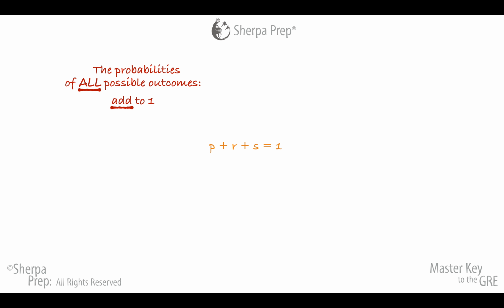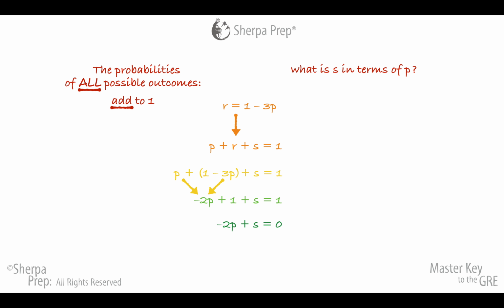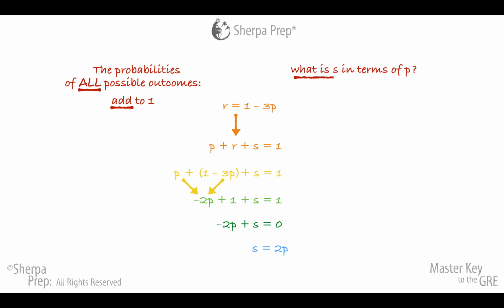PowerPrep Plus Test 1, Hard Second Quant Section, Question 12